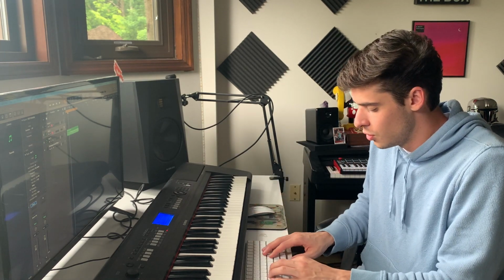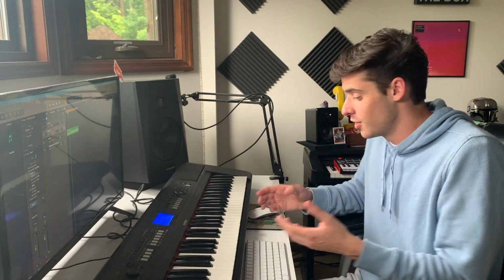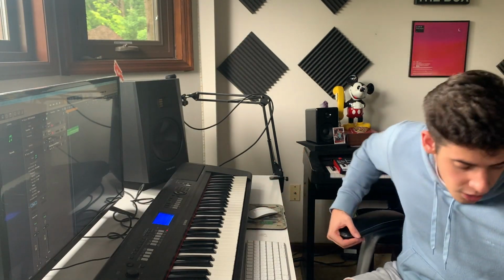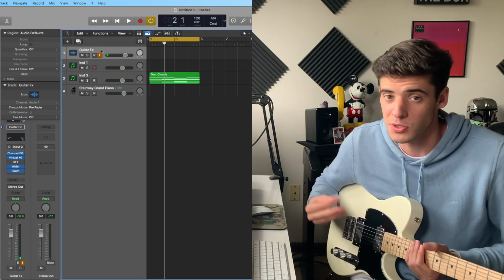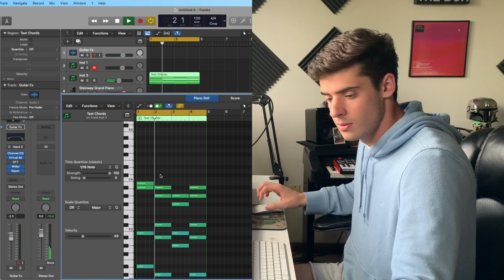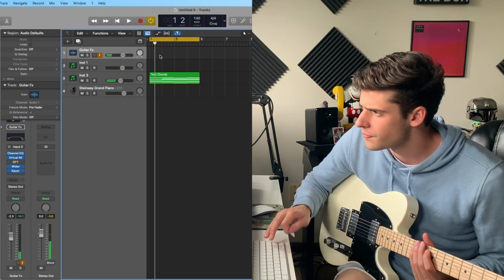HOW TO LEARN NEW INSTRUMENTS AS A PRODUCER! *easy method*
👀 Get instant access to 50 ideas to profit as a producer & the exact blueprint I followed to boost my career 👀 80+ FREE Samples and Sample Packs